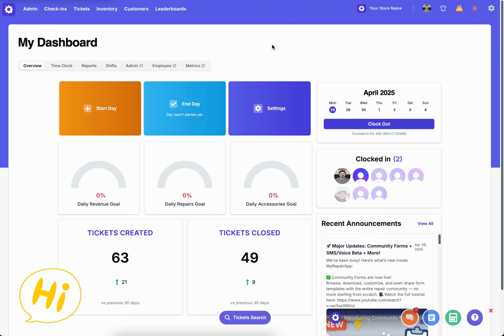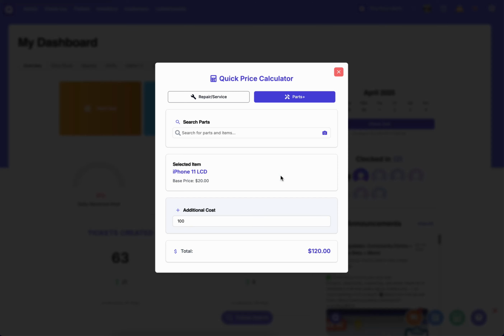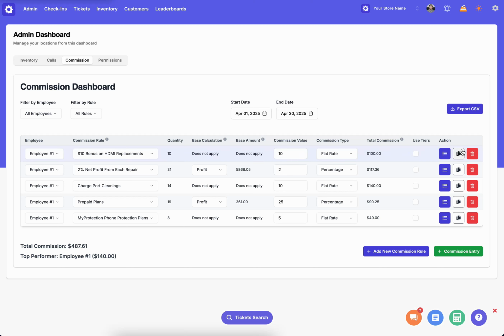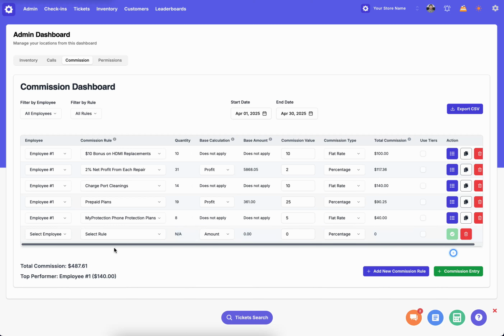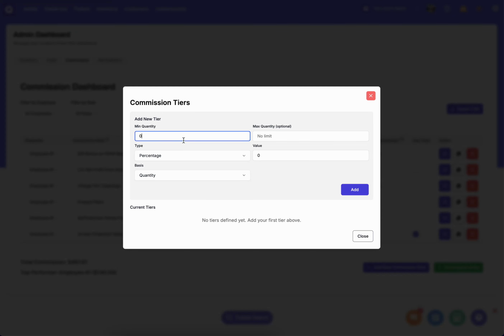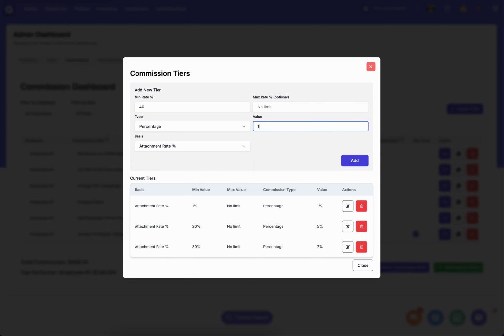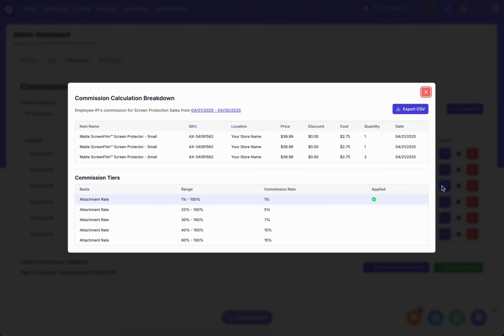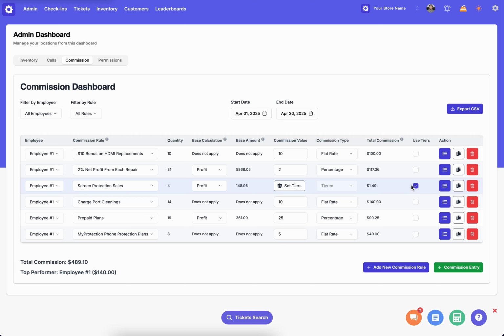New Price Calculator + Tiered Commission Calculator Updates | MyRepairApp Feature Overview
In this video, we’re showcasing two exciting new features designed to save you time and help you run your repair shop more efficiently:

✅ NEW Price Calculator in the Floating Menu:
Quickly calculate prices without ever leaving your workflow — right from anywhere inside MyRepairApp!

✅ Updated Commission Calculator with Tiered Structures:
You can now copy commission structures from one employee to the rest with a single click — AND set up tiered commission plans that reward staff based on attachment rates or quantity sold.
The better your team performs, the more they earn — boosting motivation and growing your business!

These updates are all about helping you save hours on payroll, incentivize smarter selling, and scale your shop with less manual work.